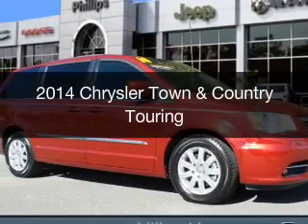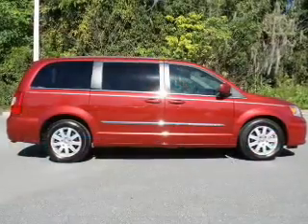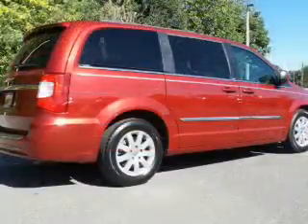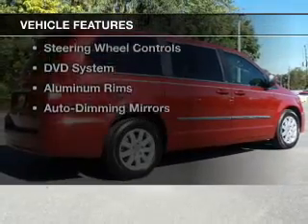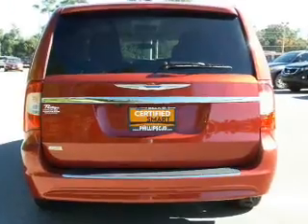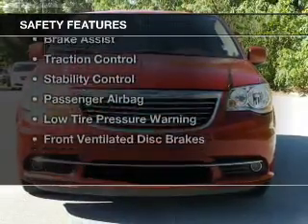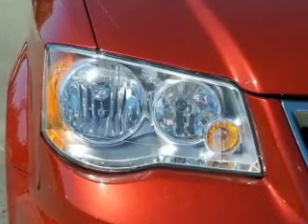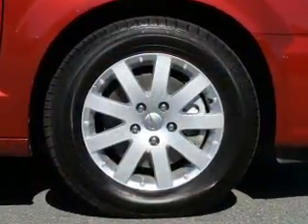2014 Chrysler Town & Country - Ocala FL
Year: 2014
Make: Chrysler
Model: Town & Country
Trim: Touring
Engine: 3.6 liter 6 cylinder 24 valve
Transmission: Automatic
Color: Deep Cherry Red Crystal Pearlcoat
Mileage: 43241
Address:
3440 South Pine Avenue